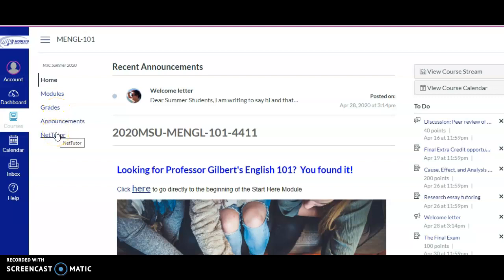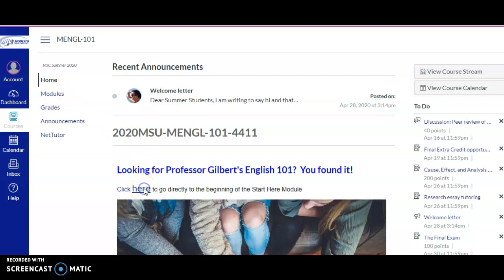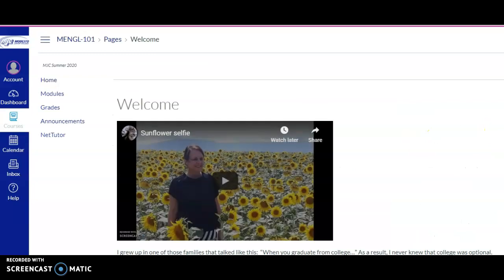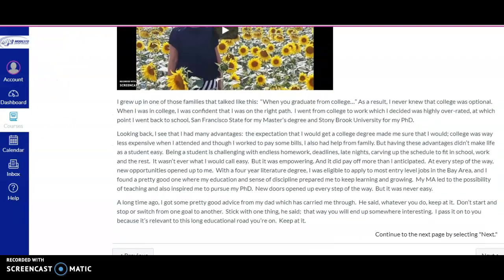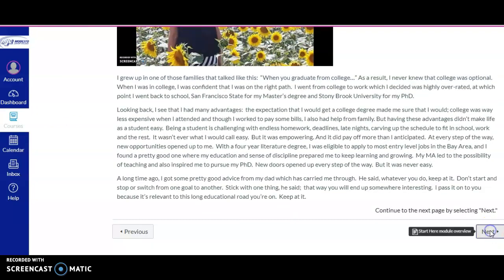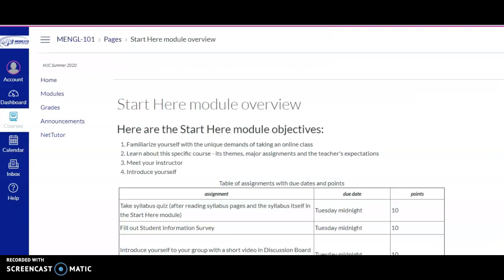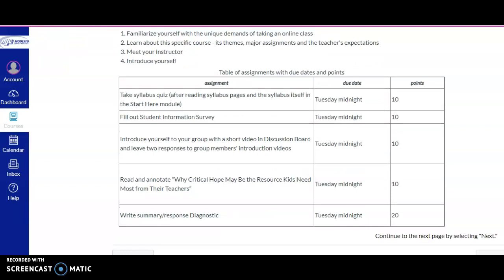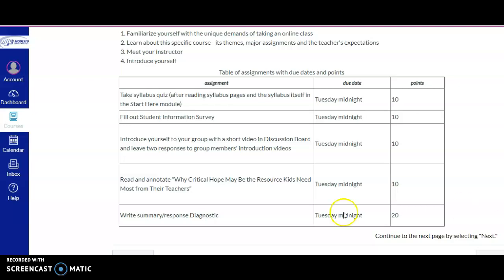How to navigate this course